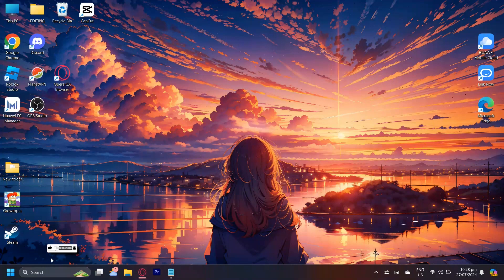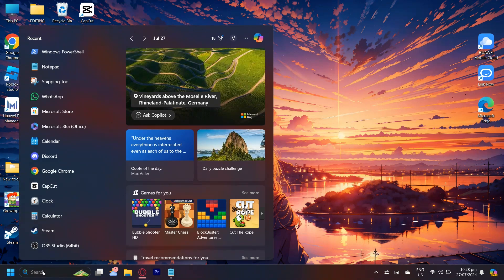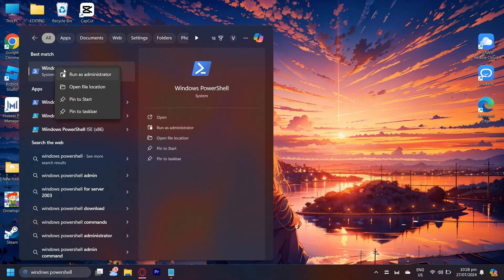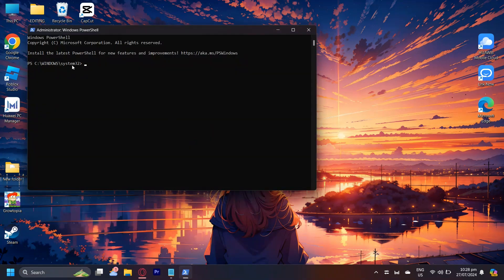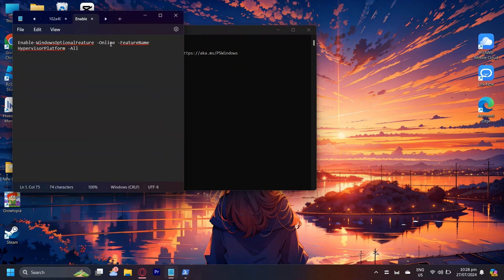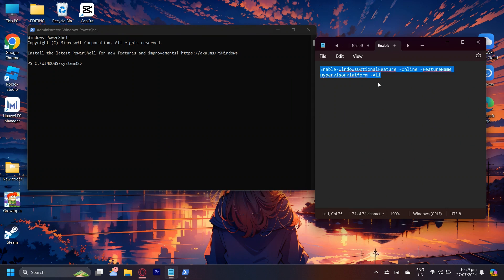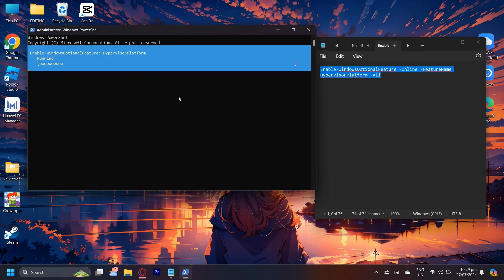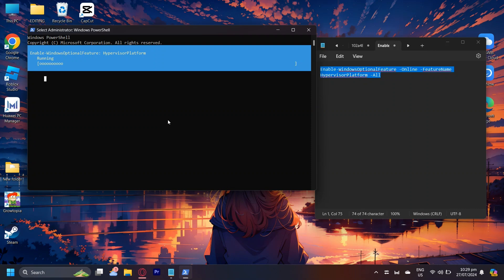How to Enable VT (Virtualization Technology) Without BIOS On Windows 10 or 11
In this video we show you How to Enable VT (Virtualization Technology) Without BIOS On Windows 10 or 11